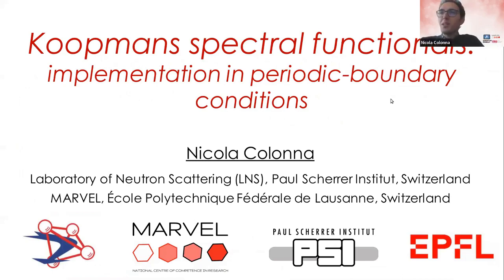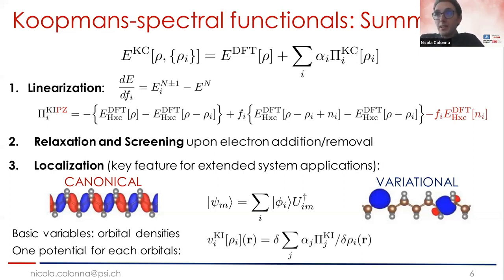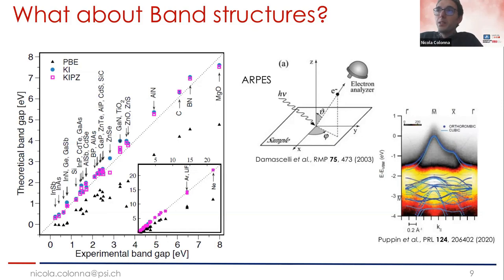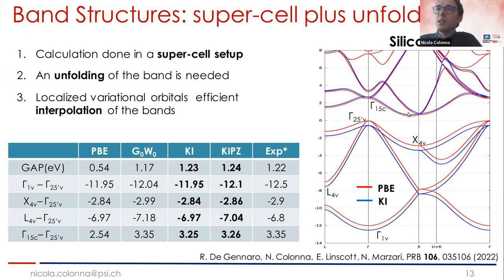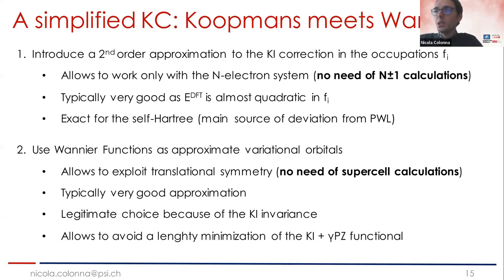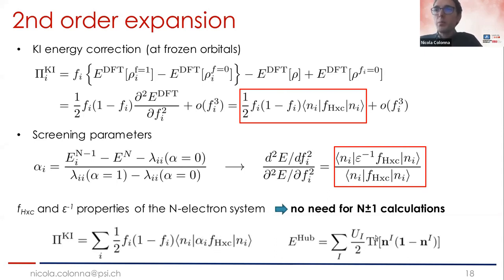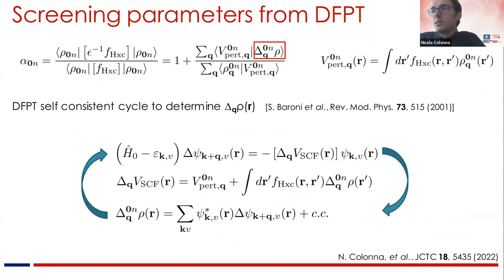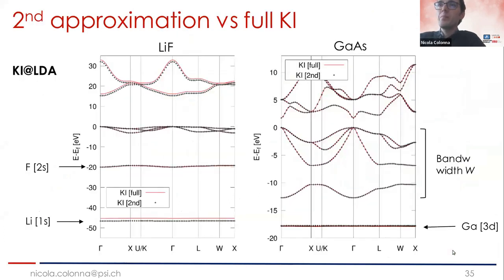KCW: an implementation of Koopmans functionals based on density-functional perturbation theory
Nicola Colonna